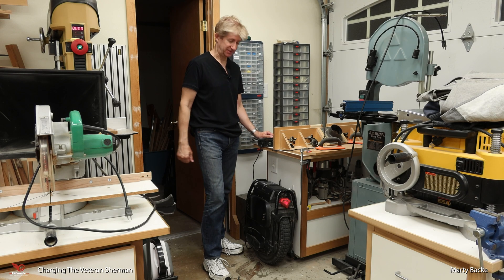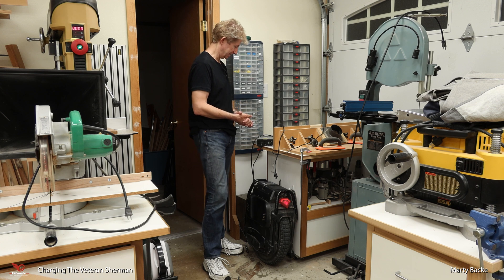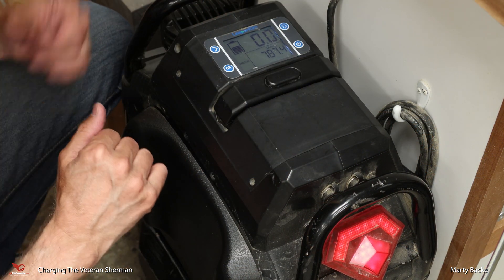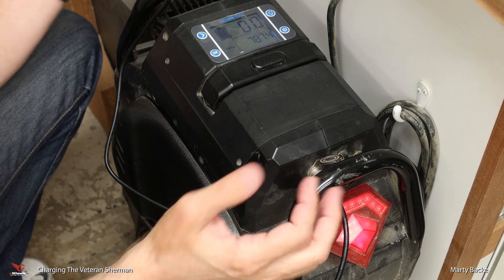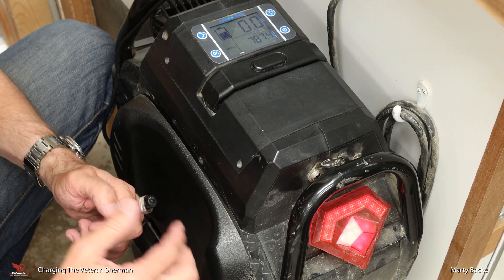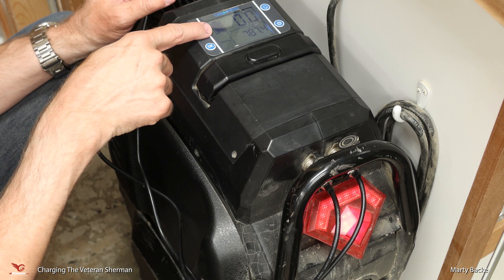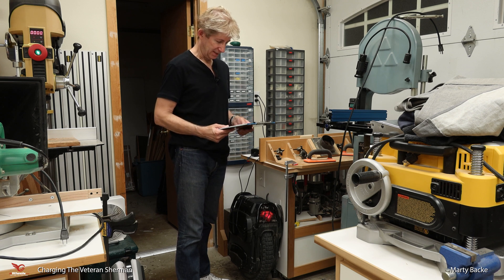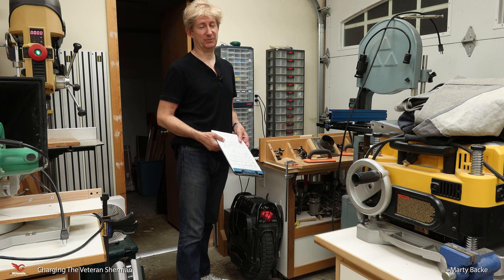Charging The Veteran Sherman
An overview of the Sherman charging process is provided.

Here were my charging times at 8-amps, from 0% to 100%:
 o 6.0 hours 8 bars 99.5-volts   BMS turns off

Interested in joining me on any Southern California rides? Join my Telegram group for all the latest ride information